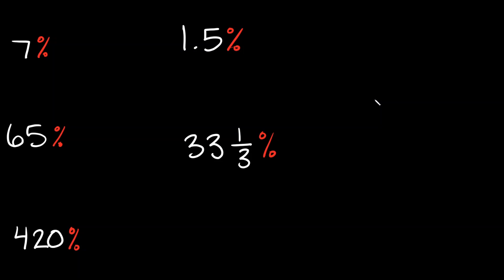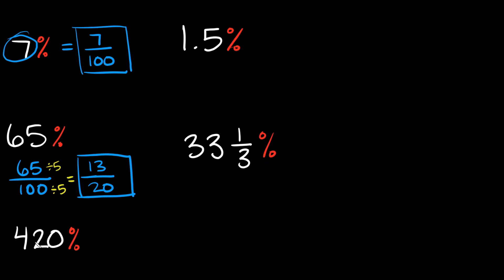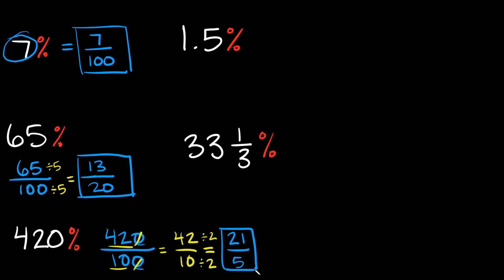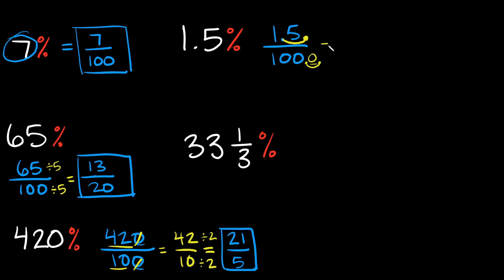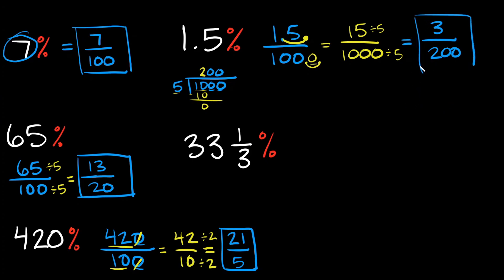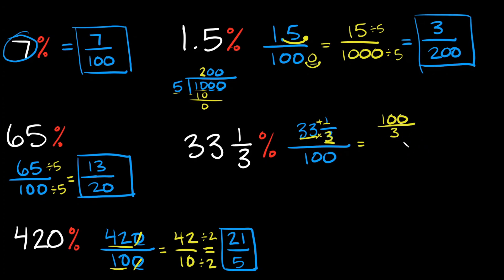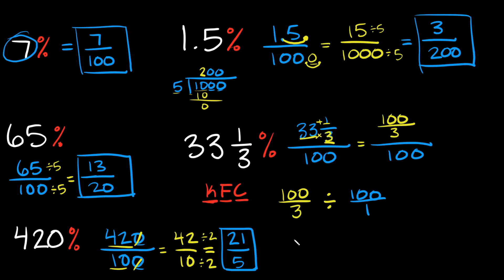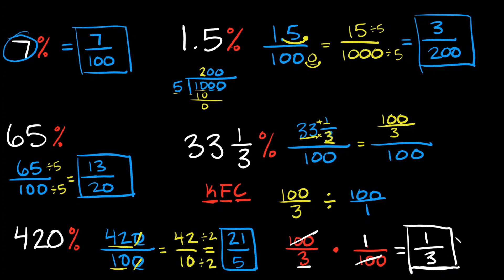How to Convert Percents to Fractions | Eat Pi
In this video, I teach you how to convert (write) percents to fractions. I go over some whole number, decimal, and mixed fraction examples.

There's a couple playlists attached at the end of the video if you need help with any other topics.